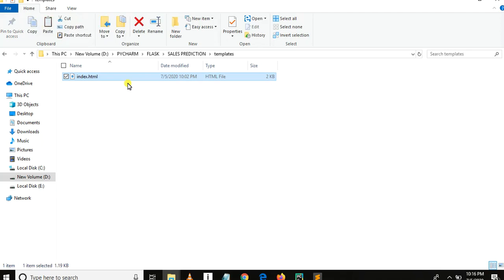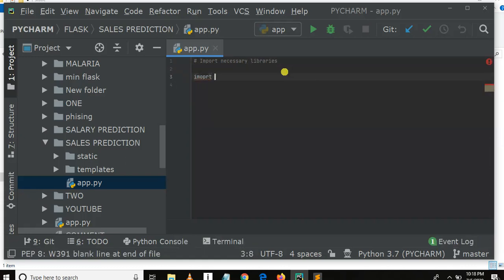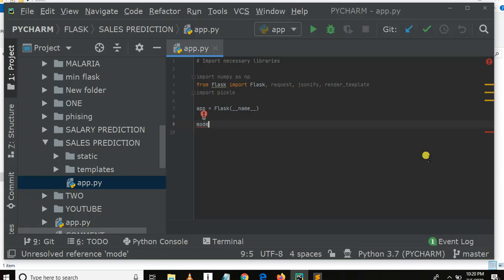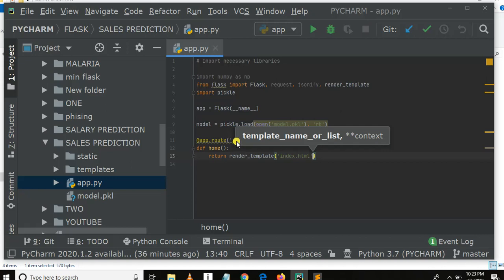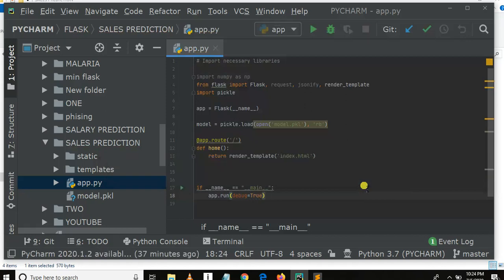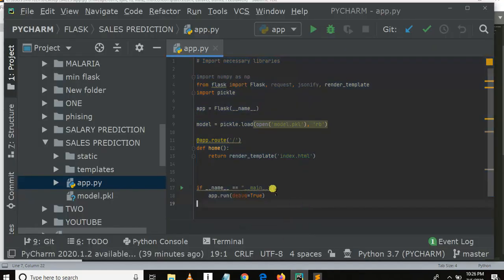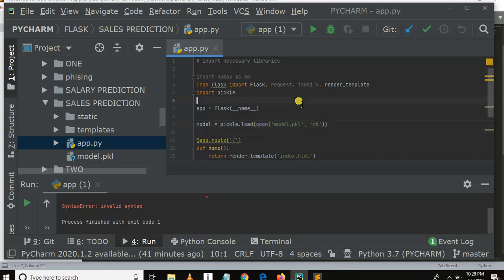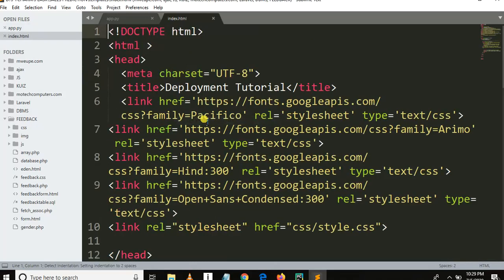Sales Forecasting Machine Learning - Run Flask Server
Flask home page, linking with static files and running a server is the coverage of this video.